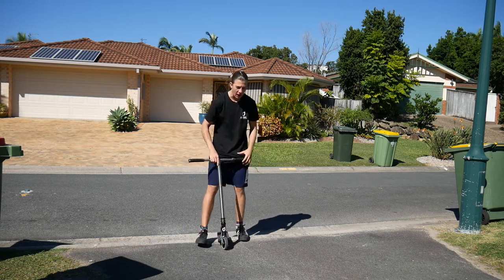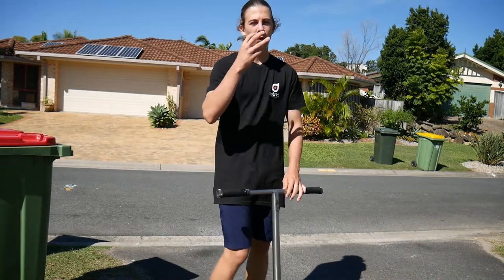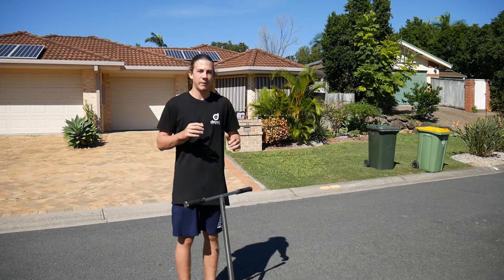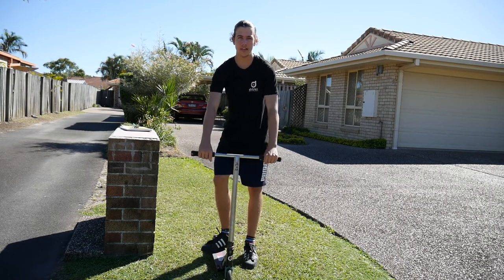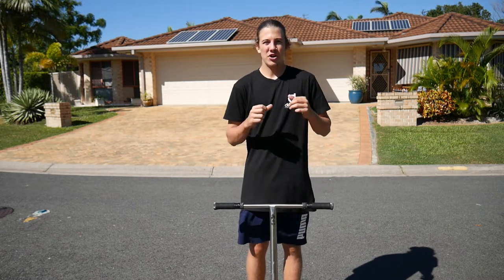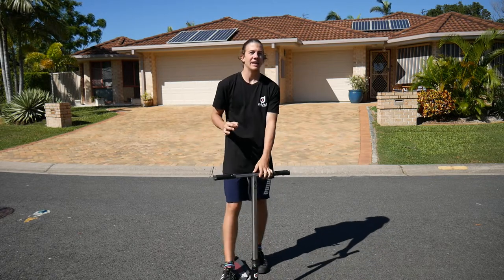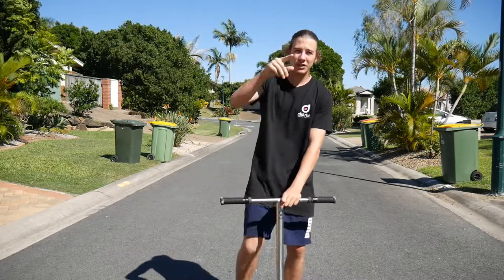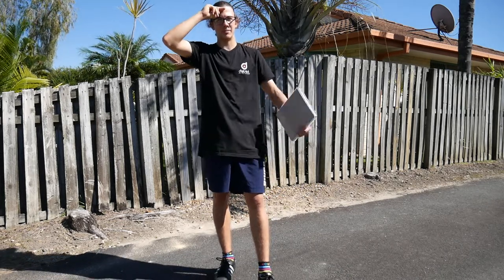How To Double Whip Flat On A Scooter! (EASIEST WAY)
Have you ever wondered how to double whip flat on a scooter? Well in todays video i showed you the simple steps in order to do the SICK double tailwhip flat!